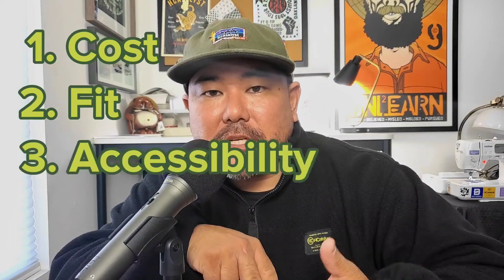Choosing THE BEST BLANK T-SHIRT in 2023 for YOUR BRAND.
After running a successful brand for over 10 years I have been searching for the perfect T-Shirt. There are 3 important factors that go in to making that decision. Let me tell you why they are so important and how they will dictate your success.

PODCAST
Listen or watch my Podcast called PATH TO HIGHER PURPOSE  where I discuss some of my wins and losses on my creative journey as a Brand Owner, Husband, Father, Caregiver, and creative trying to find his Higher Purpose.